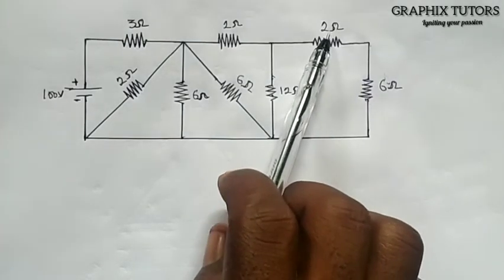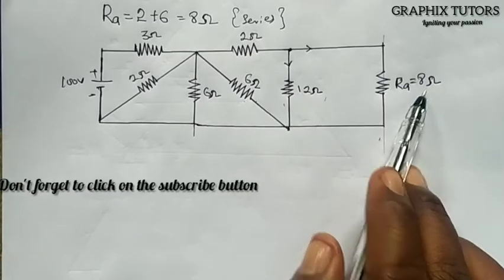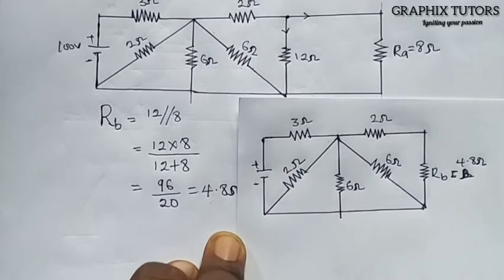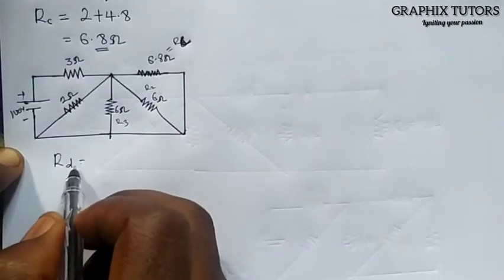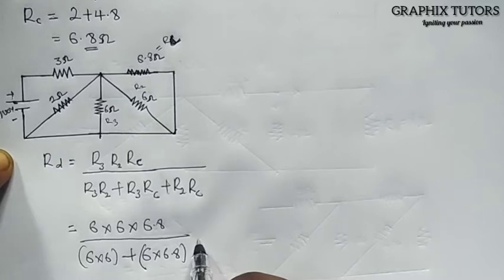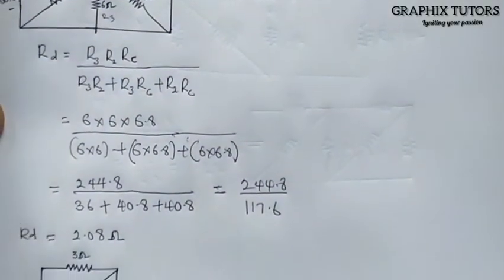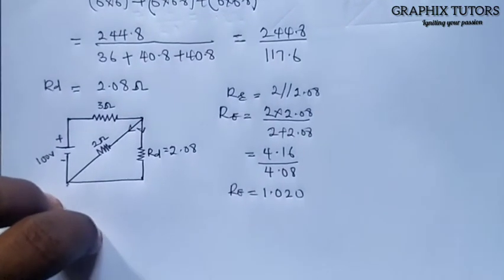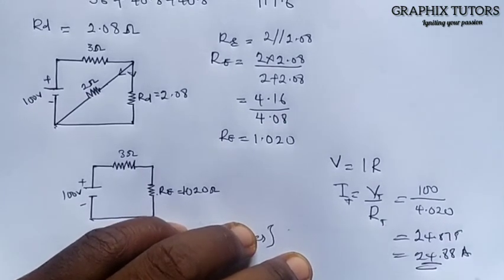Learn how to analyze series parallel network. Problem 4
analysis of a electrical circuit